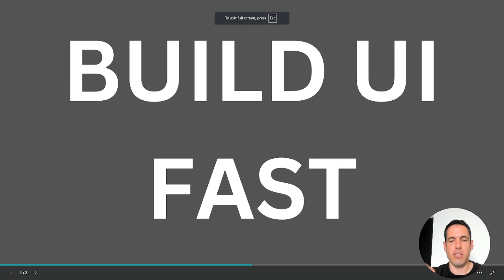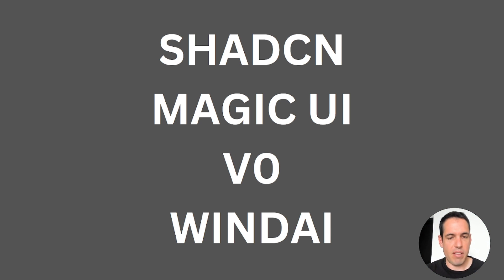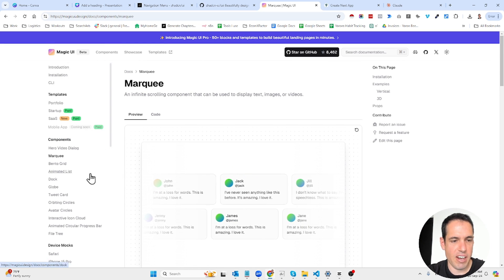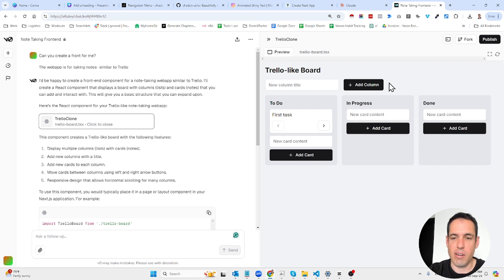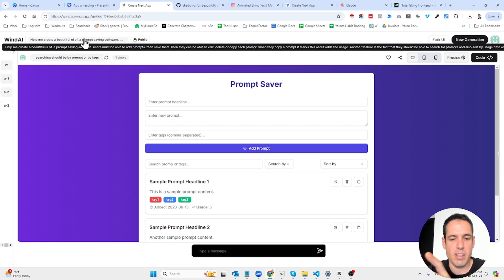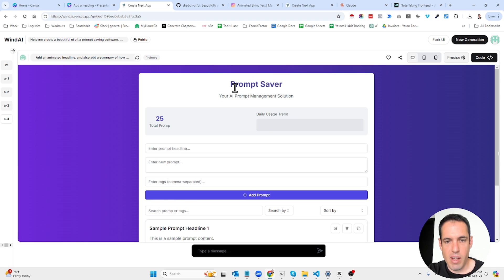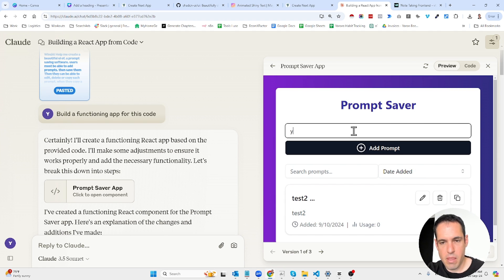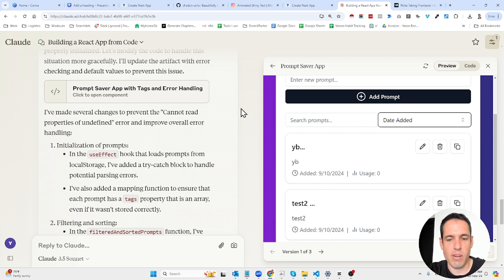Build Beautiful UI with this Free V0 Alternative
In this video I'm covering Different solutions for building beautiful ui.

🌐Links
✅Come say 'Hi' over Linkedin: